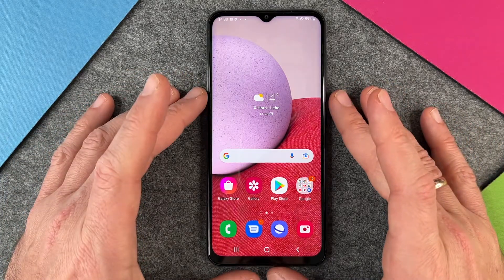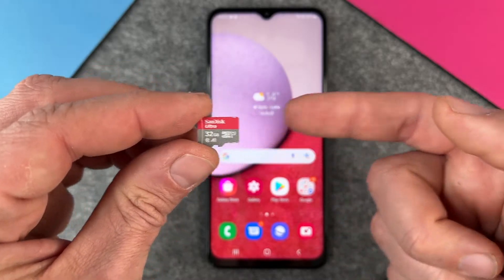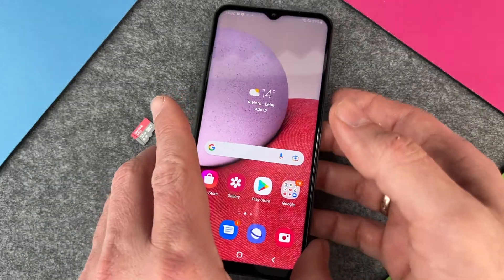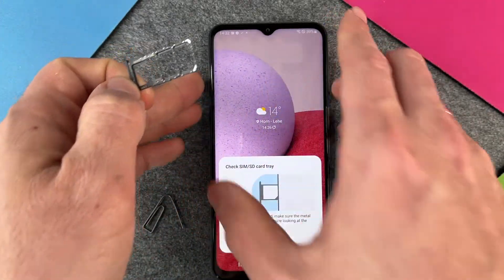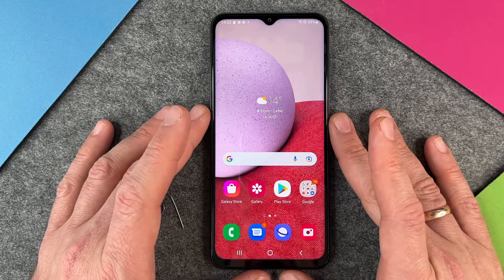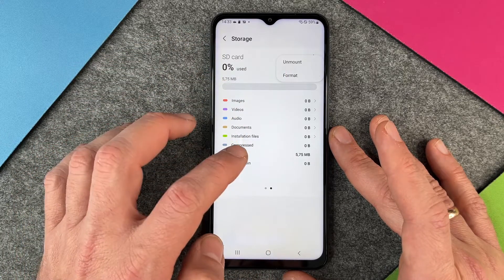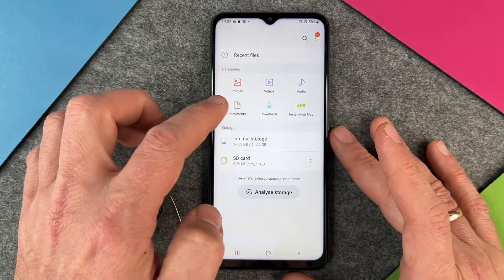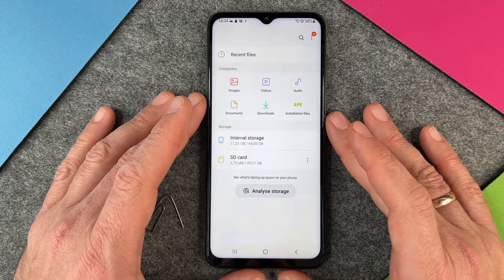Samsung Galaxy A13 - How to insert a micro sd card • 💾 • 📱 • 📈 • Tutorial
You want to know how to insert a microSD card into your new Samsung Galaxy A13 to expand the internal storage? The topic of memory expansion is of course always interesting, especially when you want to store a lot of photos, videos or other large amounts of data on your smartphone. As an alternative to the cloud, Samsung also offers the option of inserting an additional microSD card in its Galaxy A13 to increase the total storage capacity via this external memory supply. You can see how this works in our video. Have fun.